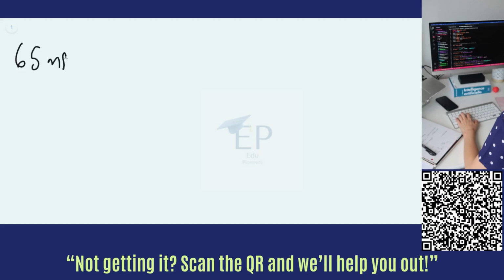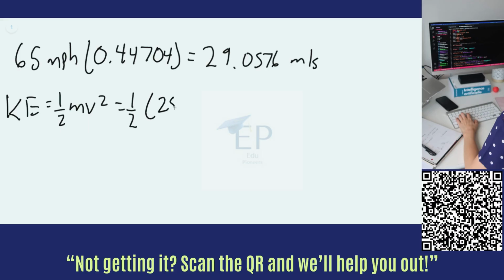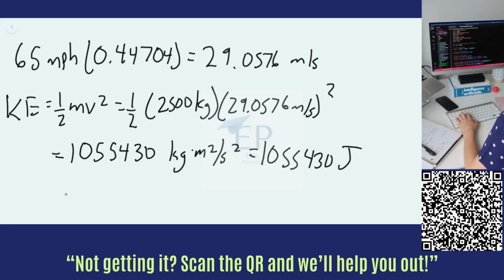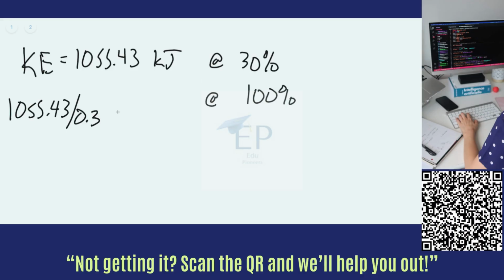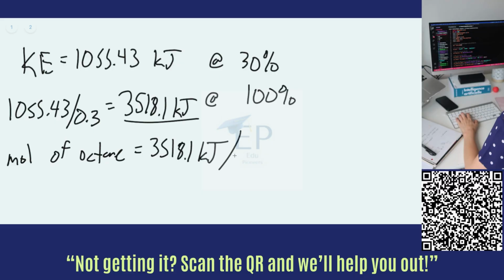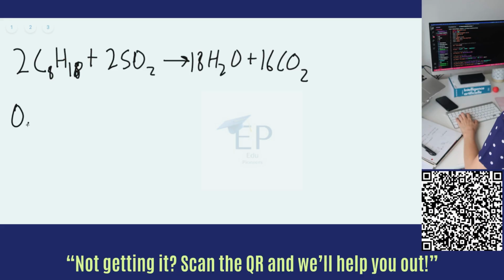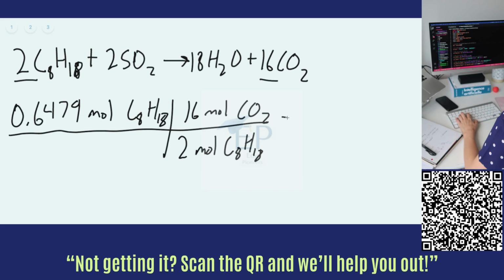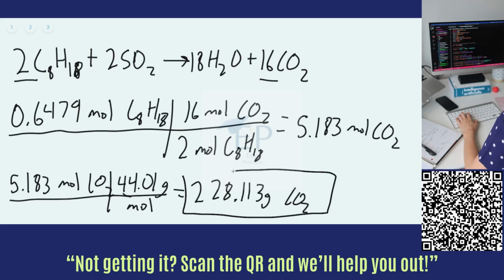A large sport utility vehicle has a mass of 2.5 * 103 kg. Calculate the mass of CO2 emitted into the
A large sport utility vehicle has a mass of 2.5 * 103 kg. Calculate the mass of CO2 emitted into the atmosphere upon accelerating the SUV from 0.0 mph to 65.0 mph. Assume that the required energy comes from the combustion of octane with 30% efficiency. (Hint: Use KE = 12 mv2 to calculate the kinetic energy required for the acceleration.)